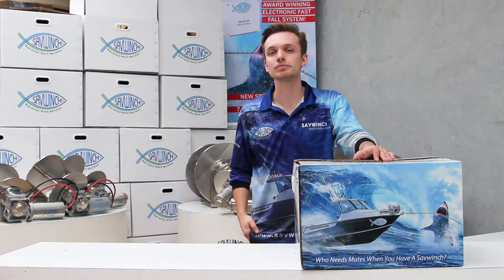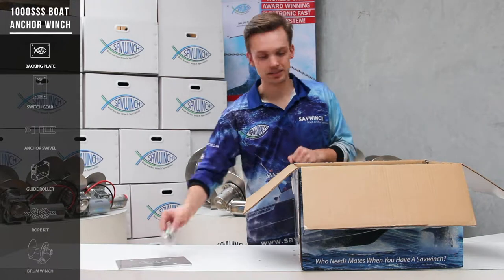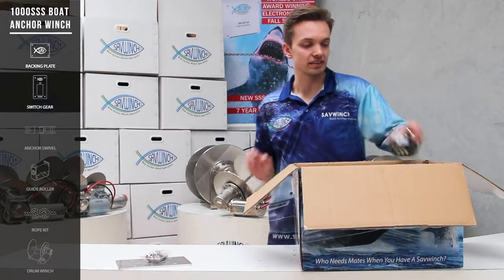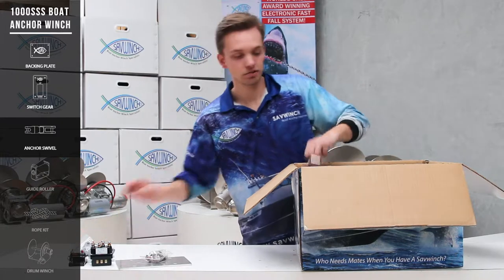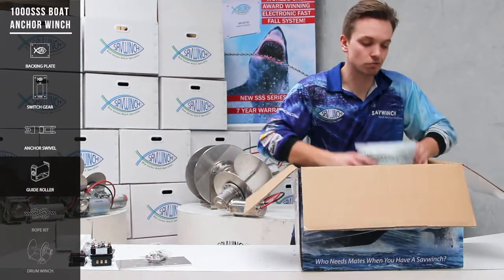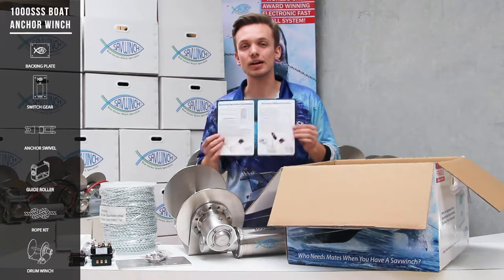Unboxing A Winch - Become A Boating Expert #6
We want to make the whole process of installing a Drum Winch on your boat as easy as possible, that's why we sell most of our Winches in a package that includes almost all of the accessories required for a standard installation.